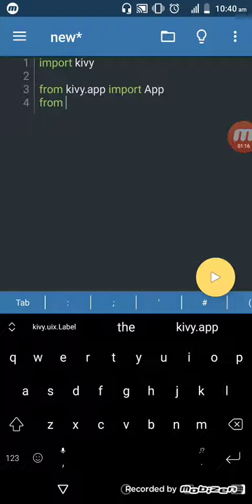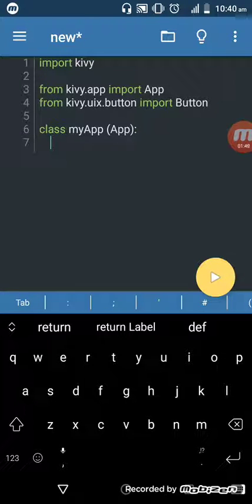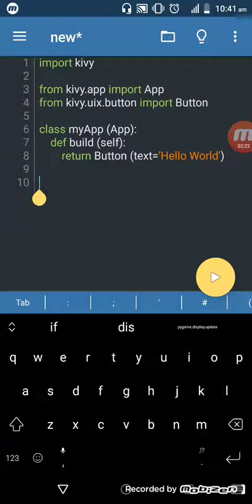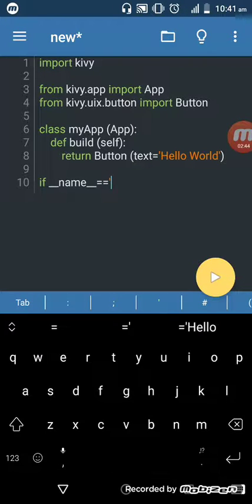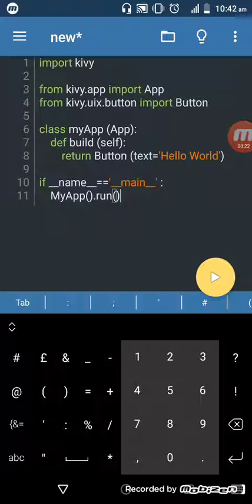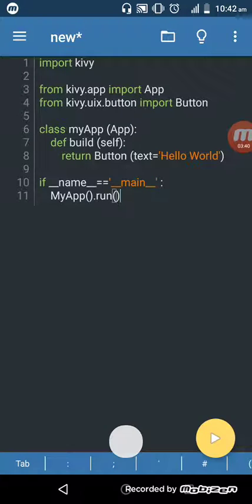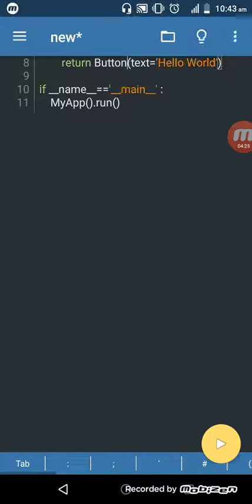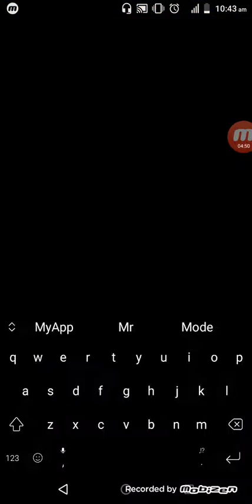Python Simple app with Kivy Pydroid3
Here In This Video Ill be Create Simple python Hello World app with Kivy module

CodeWithHarry